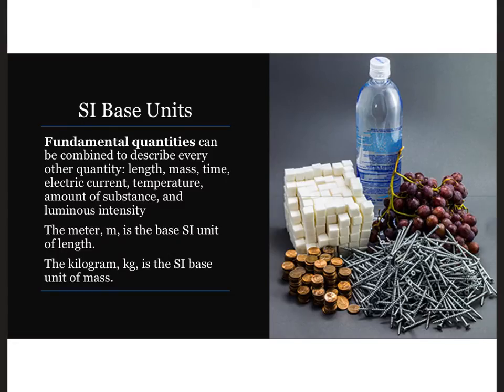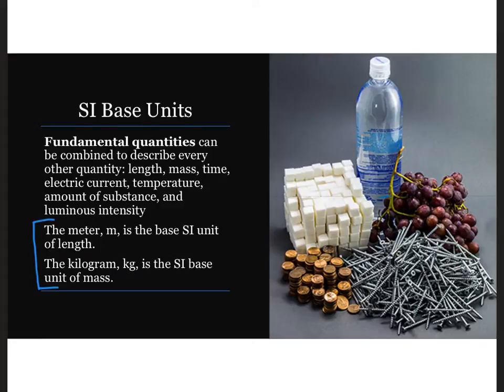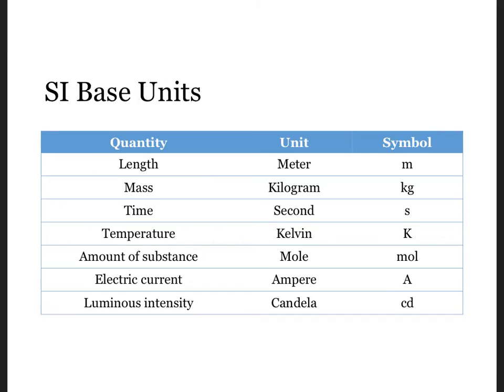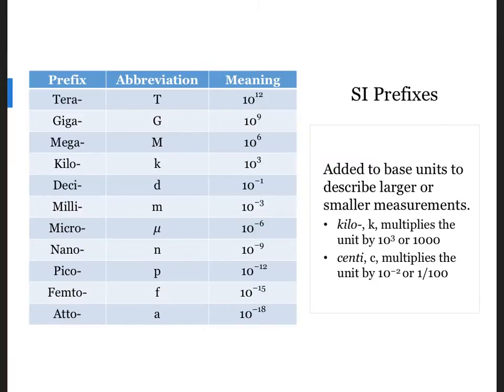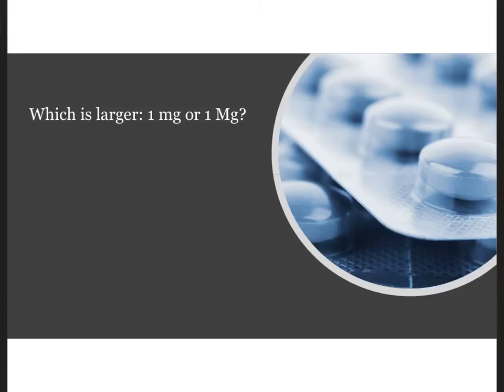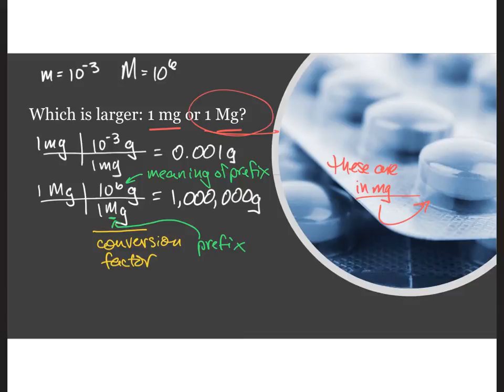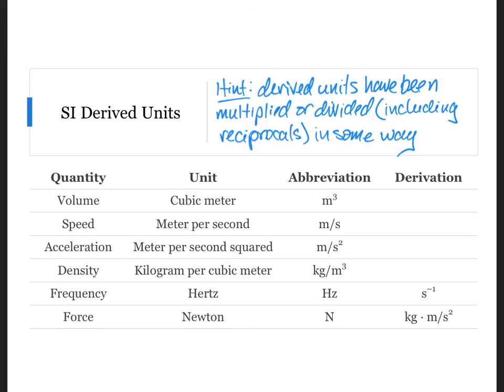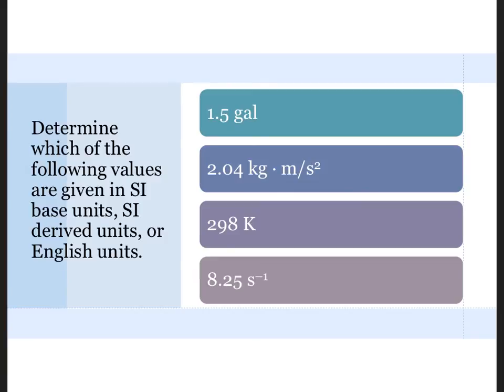CHE 109 IGC Chapter 01-05 SI Units